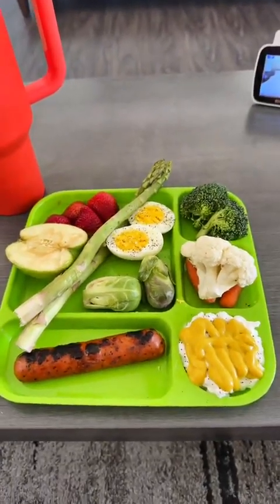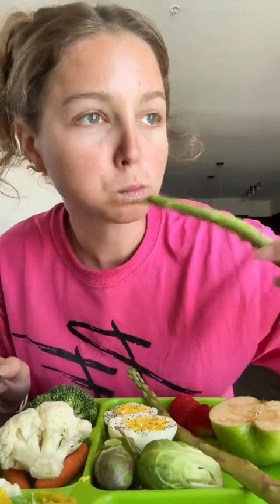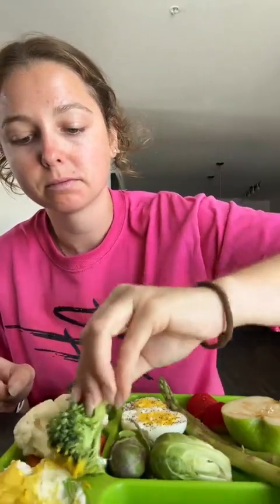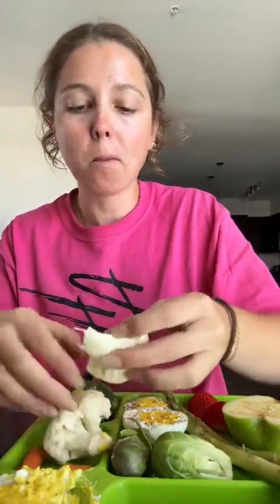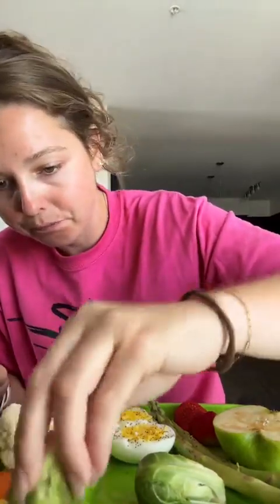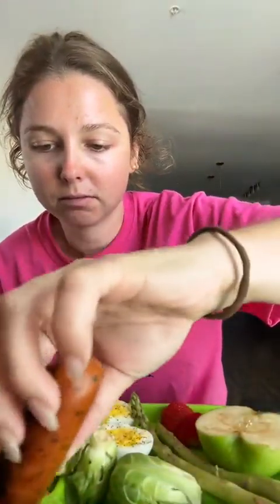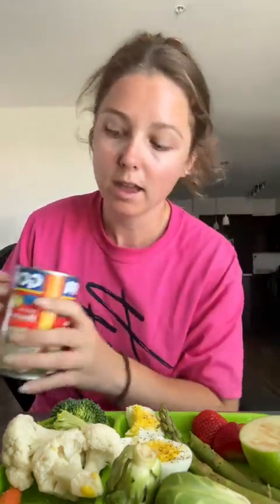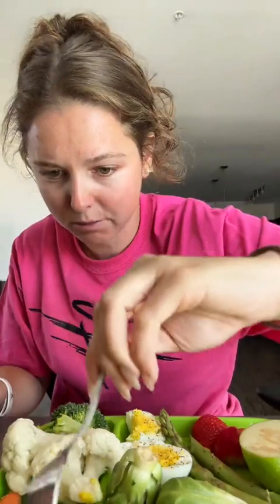Iykyk! Anyone else tried this trend yet?! It’s actually good!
If you know, you know! Anyone else tried this trend yet?! It’s actually good!